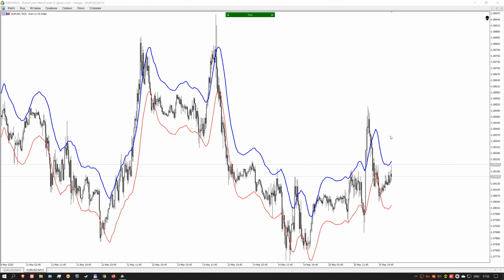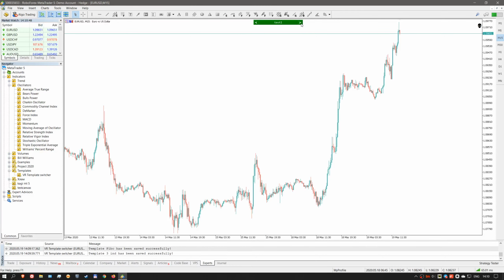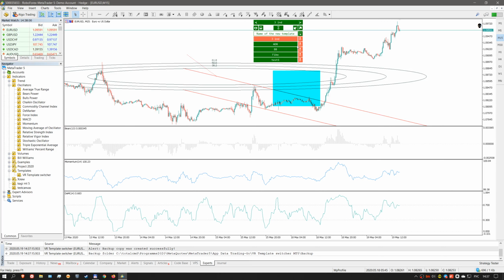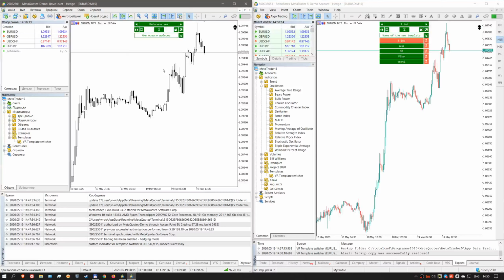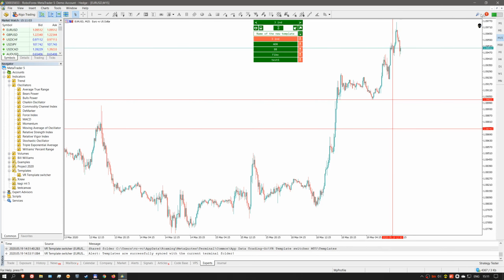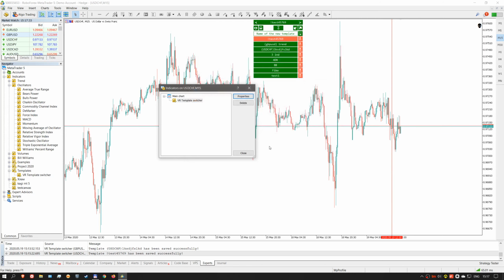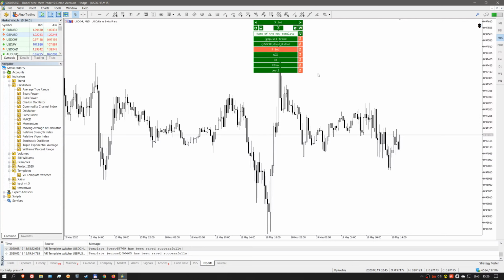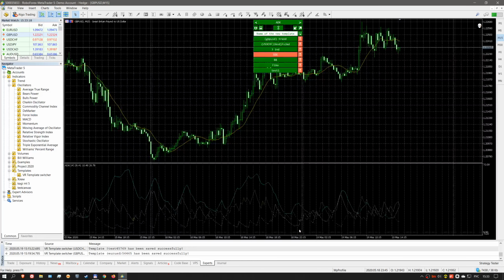VR Template Switcher work with templates for MetaTrader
⚡ VR Template Switcher is a powerful tool designed as an indicator that allows a trader to manage chart templates in the MetaTrader terminal with a single mouse click. Now you will be able to scroll, save, load, and even sync templates with other MetaTrader terminals on Your computer without any problems. Working with the program is easy and simple, everything is done on the principle of "Installed, configured and forgot about it".

👍Advantages👍
🚩The ability to work with templates in one click.
👌Automatic saving of templates.
💚A one-click backup of important, working templates.
👨‍🎤In one click, templates are synced with other MetaTrader terminals on your computer.
🍕You can enable automatic template changes with a specified time period in one click.
🙏It is suitable for both novice and professional traders.
🎁It works on any financial instruments (Forex, CFD, Crypto, Metalls, Futures).
🙌Two versions have been implemented for MetaTrader 4 and MetaTrader 5.
🥽It is easy to install and configure, the program is accompanied by text and video instructions.